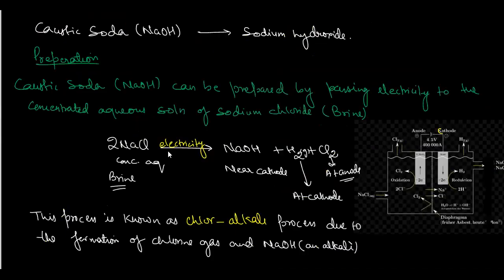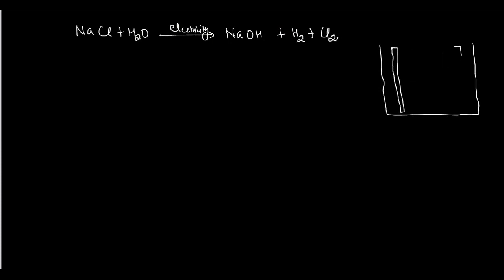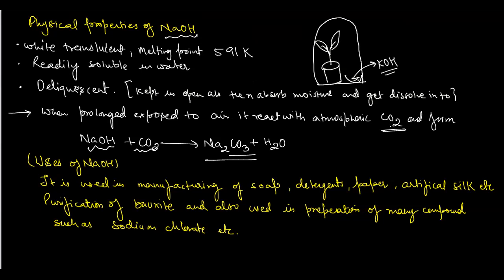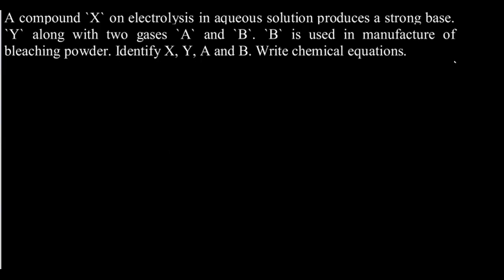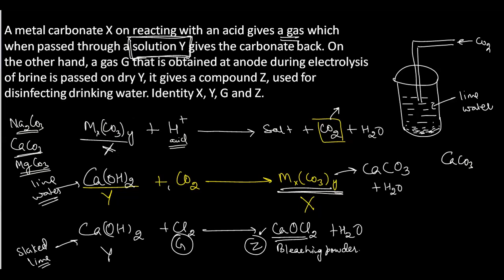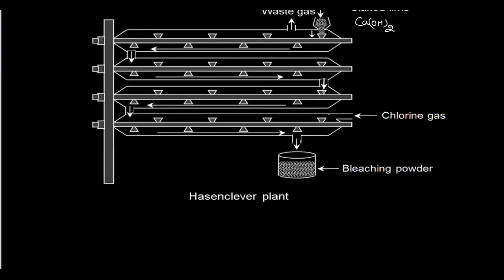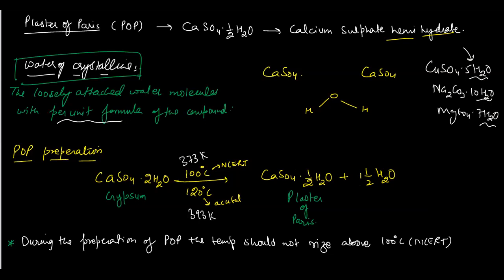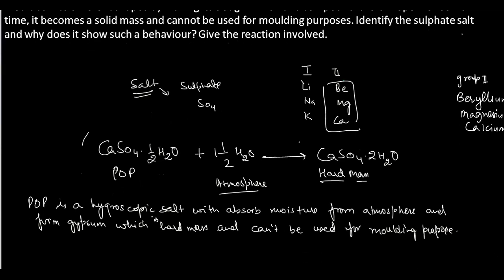Learnivio | Physical Properties of NaOH | Acid, Bases, and Salts | Lect 3 | Class 10th | 29-10-2021